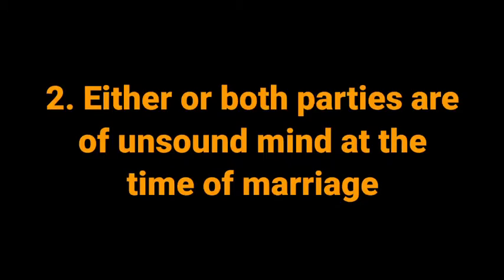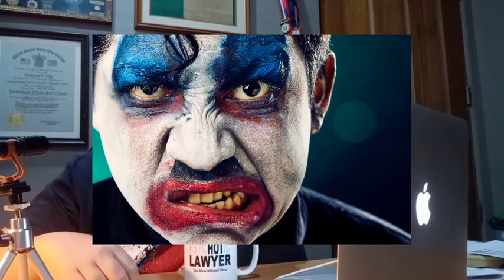ANNULMENT OF VOIDABLE MARRIAGES & DECLARATION OF NULLITY OF VOID MARRIAGES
Differences between Annulment of Voidable Marriages and Declaration of Nullity of Void Marriages

Music and Images used are free to use, in app, or owned by the creator.

CREDITS:

Graphics: (Free to use)

Photo by BROTE studio from Pexels (Crazy man)

Photo by Caio from Pexels (Wedding ring)